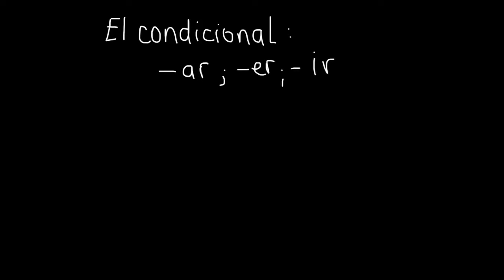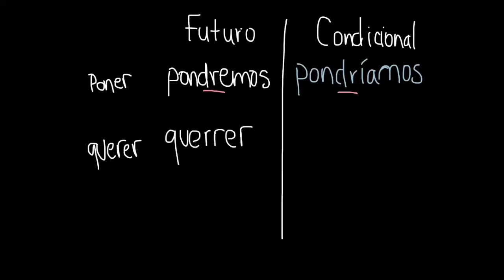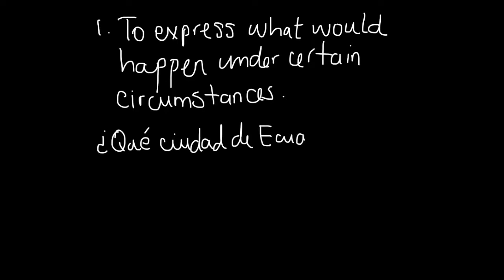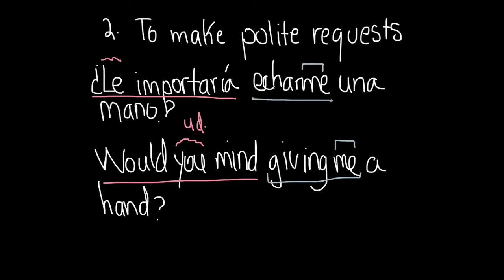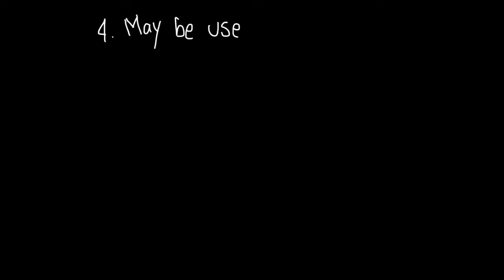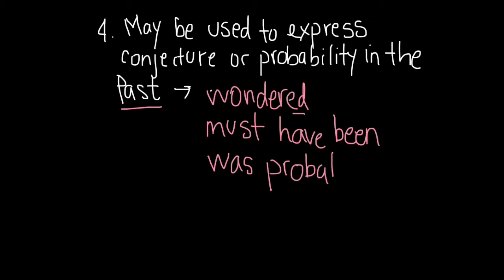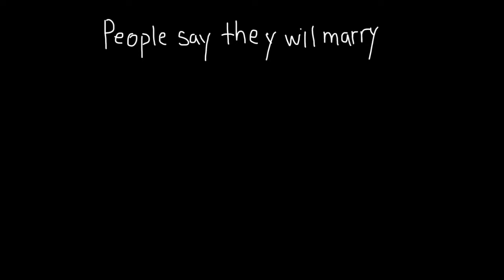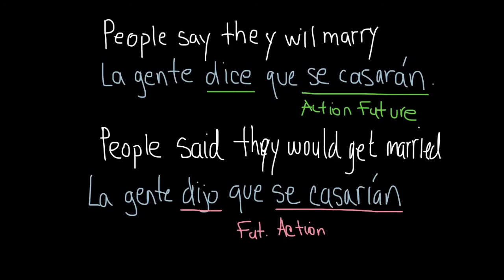El Condicional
description